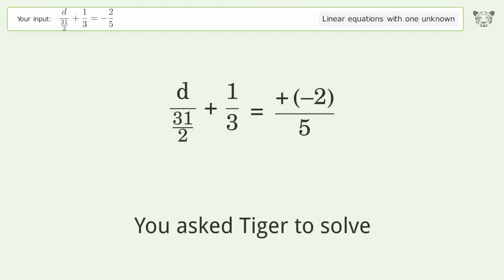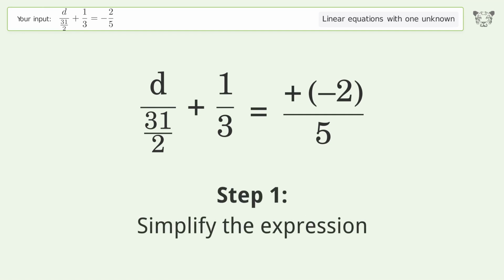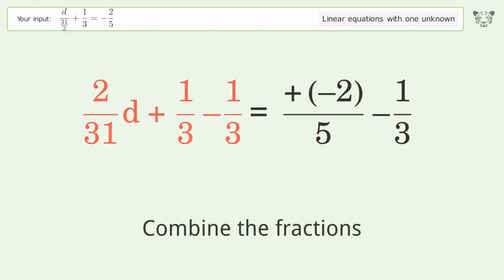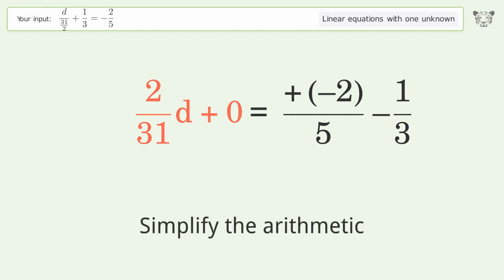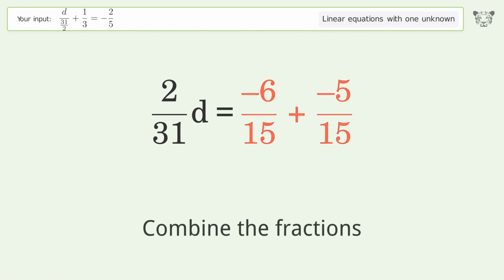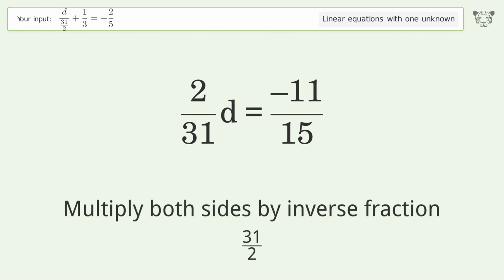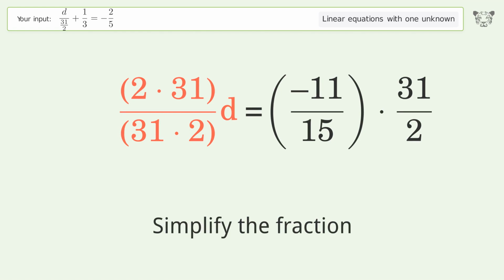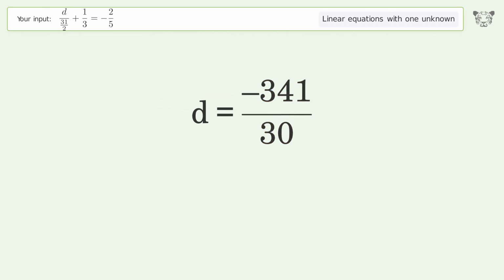Solve d/(31/2)+1/3=-2/5: Linear Equation Video Solution | Tiger Algebra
Struggling with d/(31/2)+1/3=-2/5? Watch our step-by-step video on Tiger Algebra to master this linear equation effortlessly.